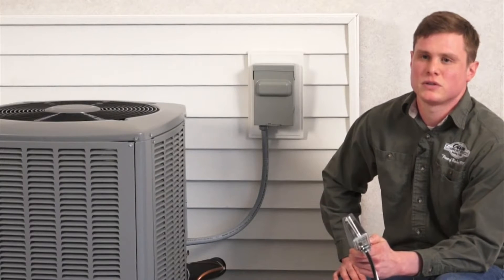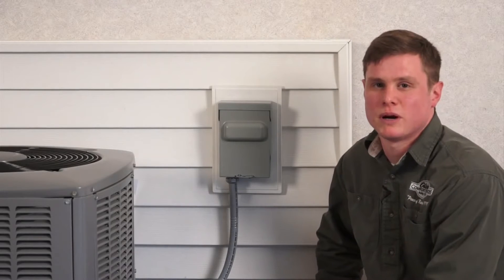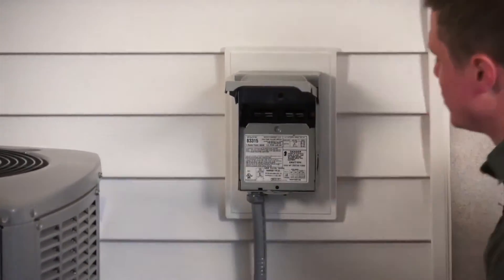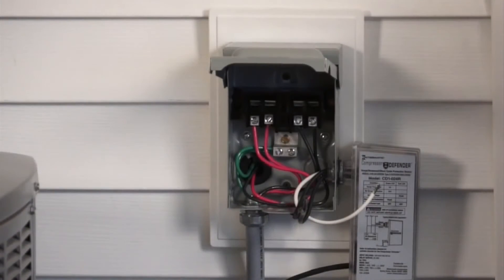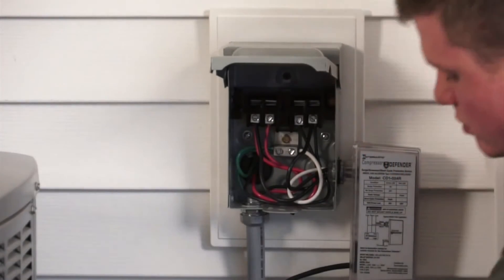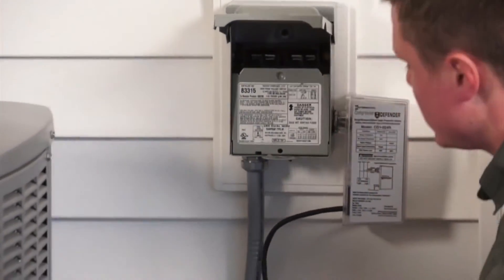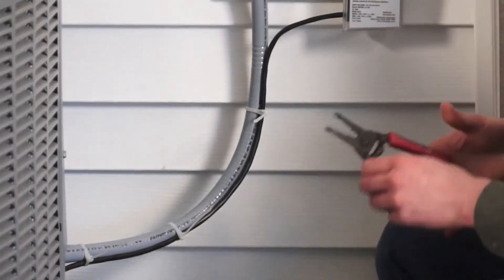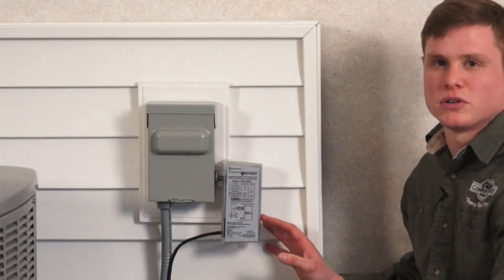Intermatic Compressor Defender Installation Video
The Intermatic CD1-024R HVAC compressor defender protects integrated circuit boards in air conditioners and heat pumps from brown outs, surges, and short-cycling.